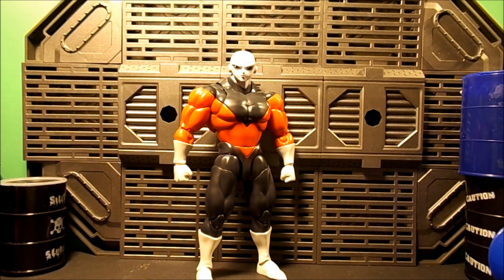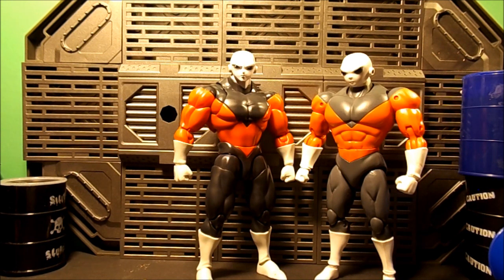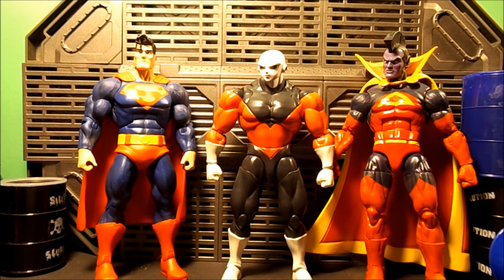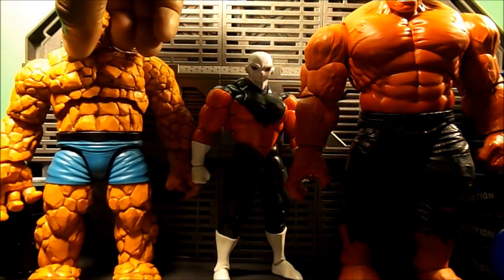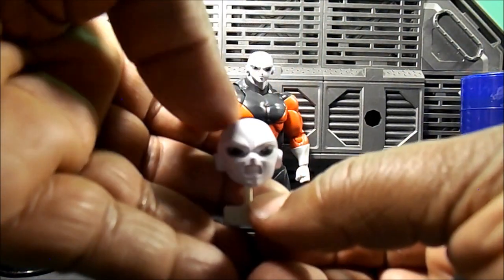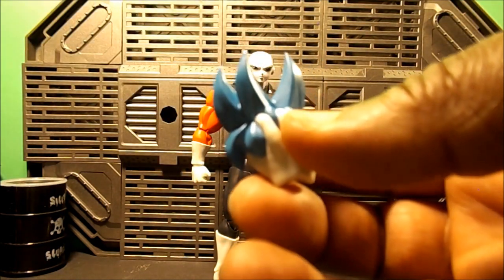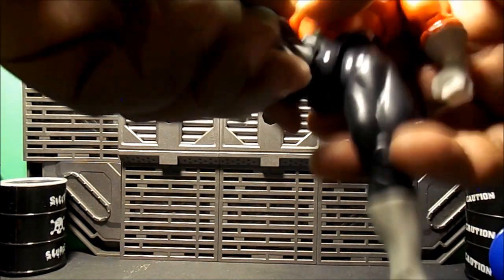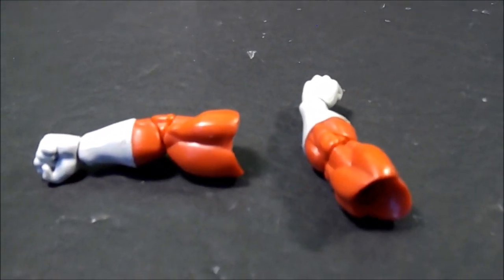S.H. FIGUARTS DRANGONBALL SUPER JIREN ACTION FIGURE SHOWCASE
Lets take a look at the figuarts Jiren!